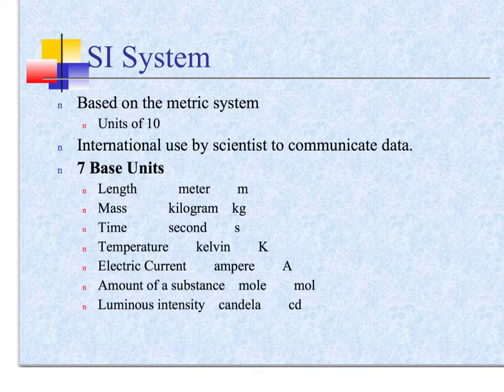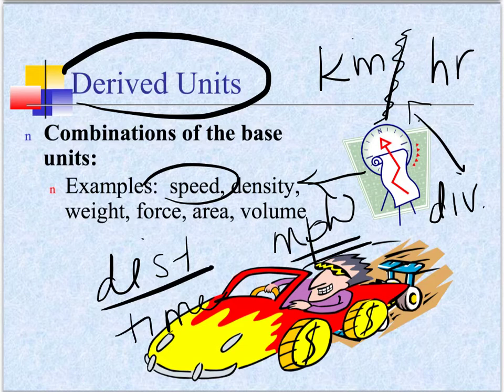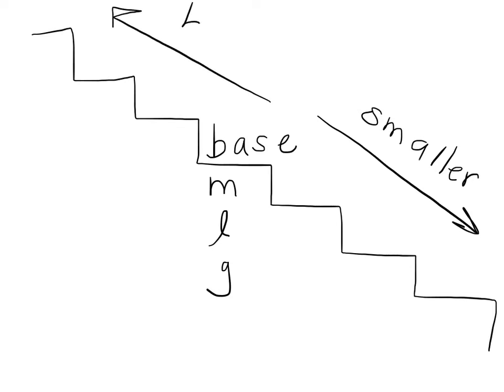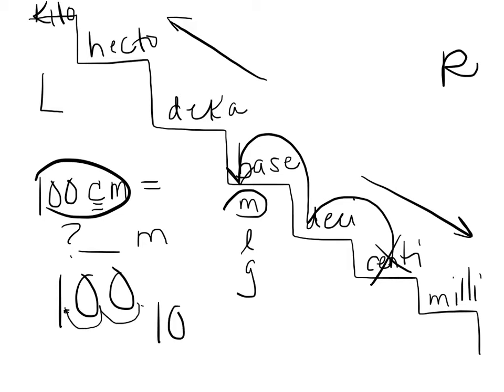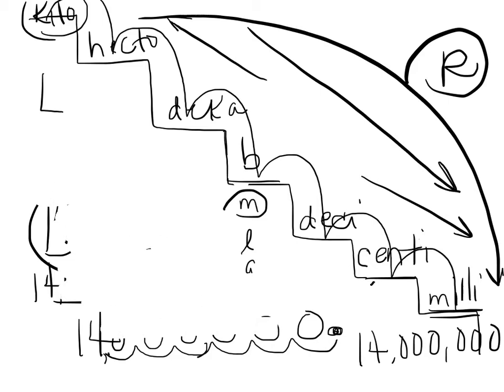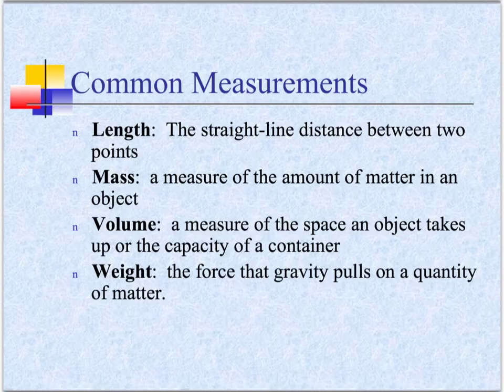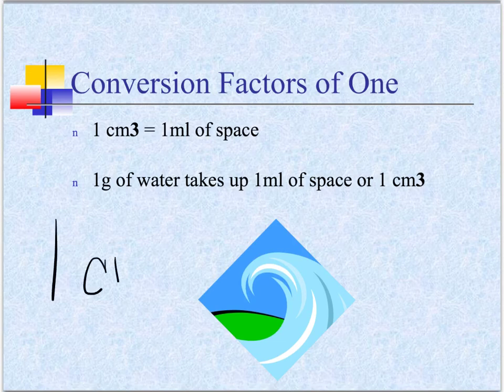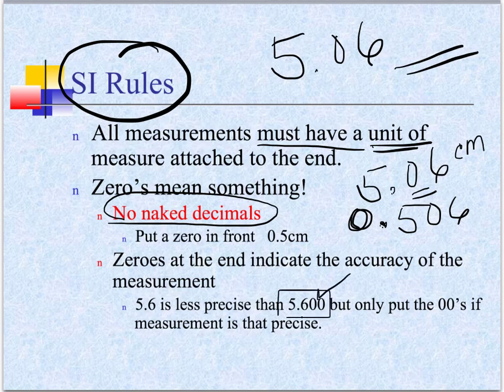Made with Explain Everything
SI PowerPoint